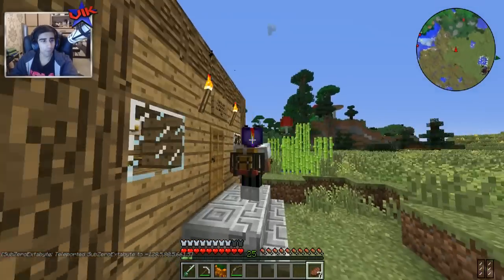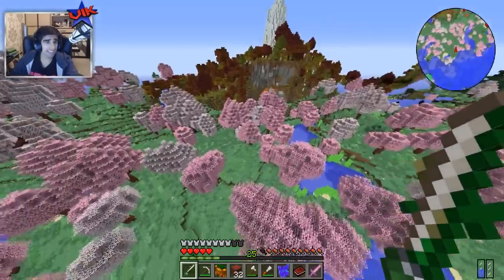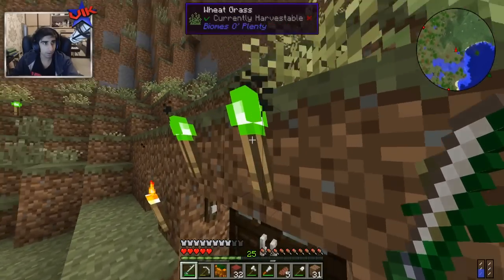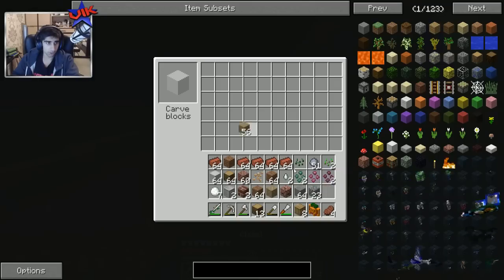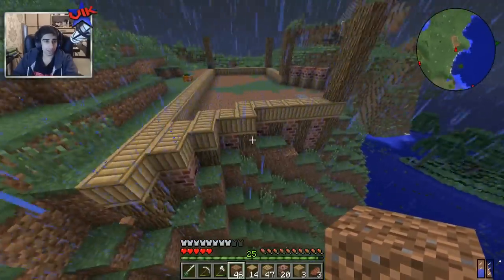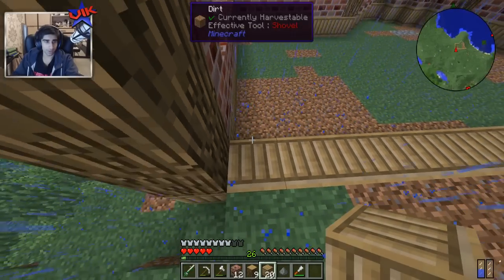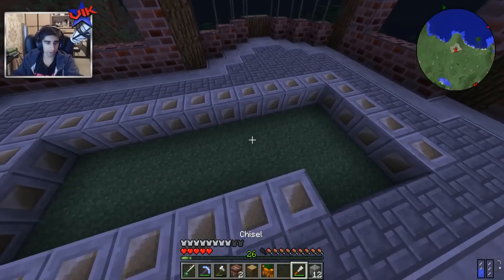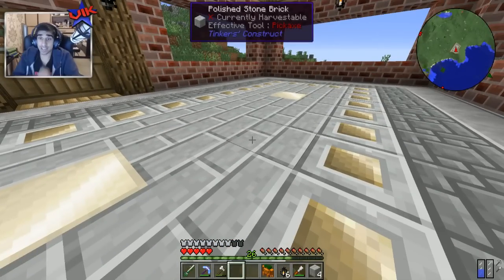Minecraft CRAZIER CRAFT #4 'HOUSE CONSTRUCTION!' - (New Crazy Craft)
Minecraft Crazier Craft. A New Crazy Craft modpack. Enjoy!